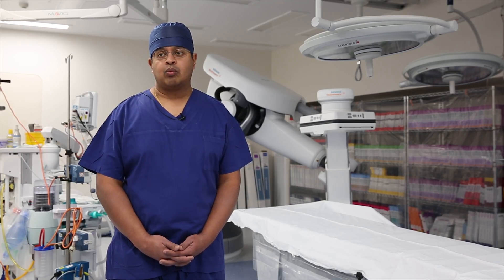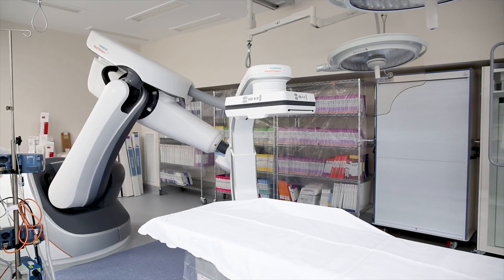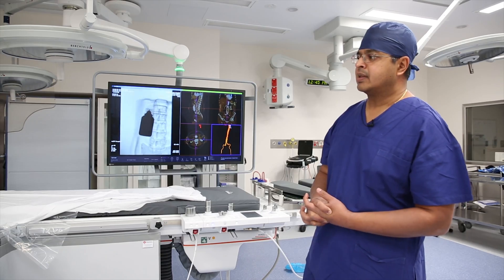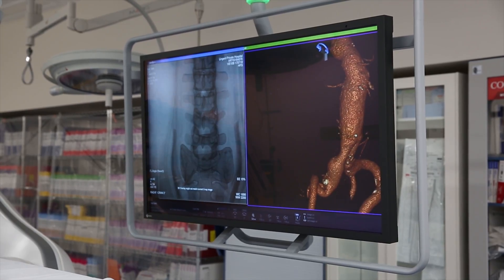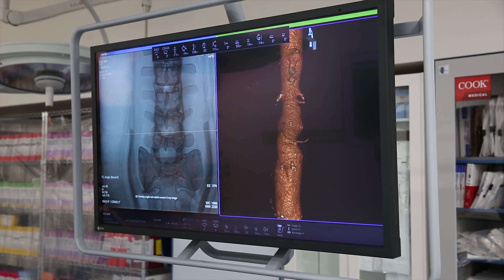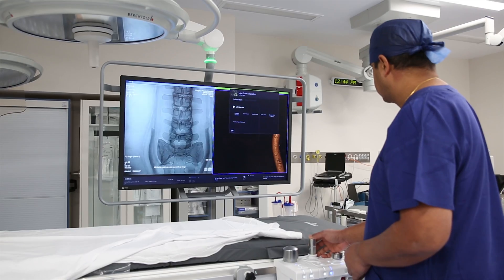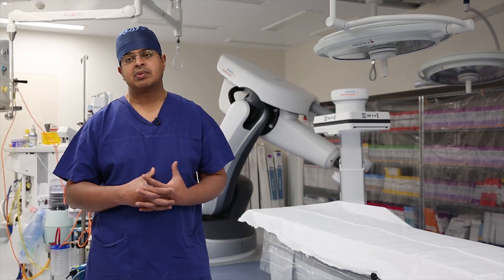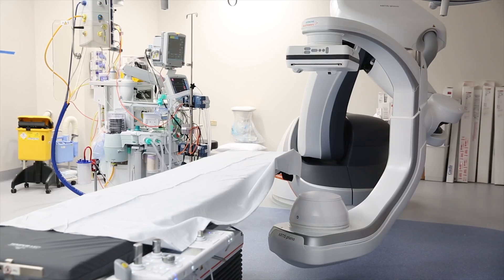ARTIS Pheno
Engineered to be truly patient-oriented, ARTIS pheno® is a unique angiography system for individualized preprocedural planning, intraoperative guidance and immediate assessment – regardless of patient condition or procedure complexity. It also helps keep the work environment clean at all times.